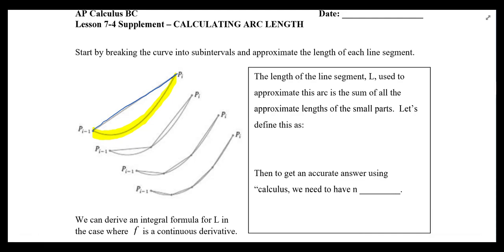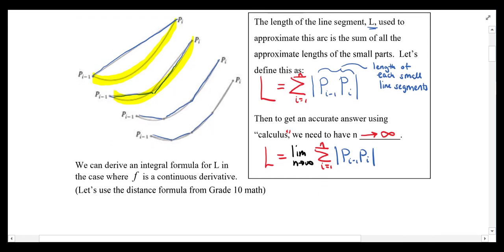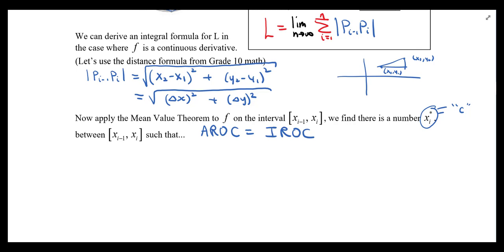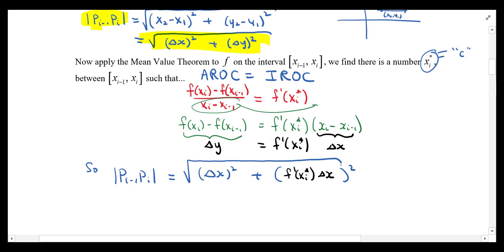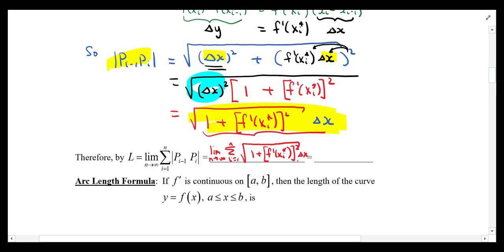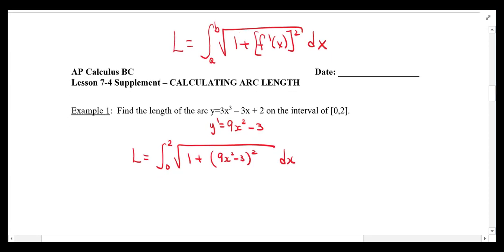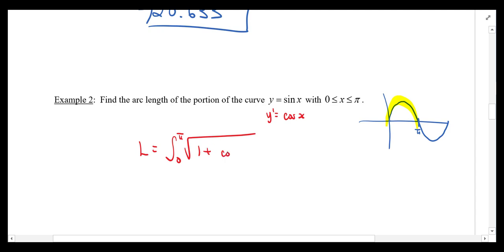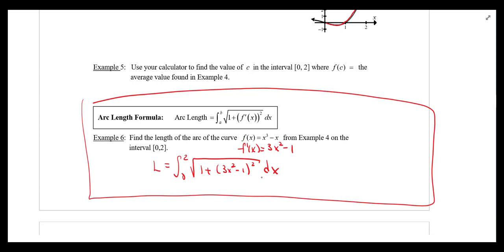AP Calculus BC (E.T.) Lesson 8.1 Partial (or Lesson 7.4 Supplement)